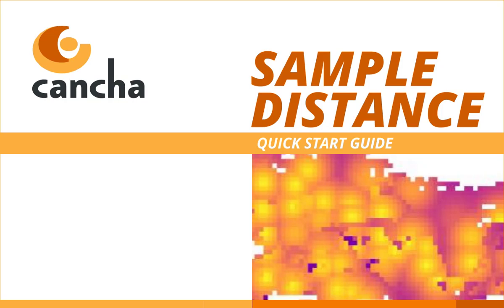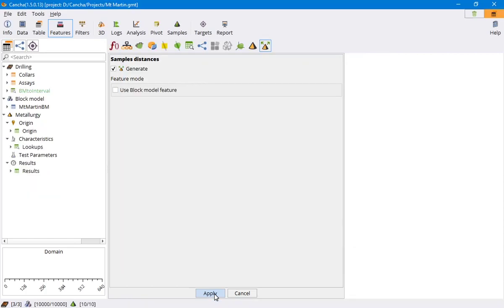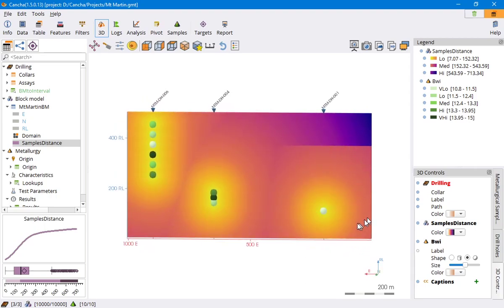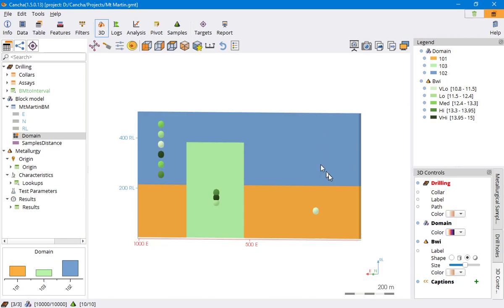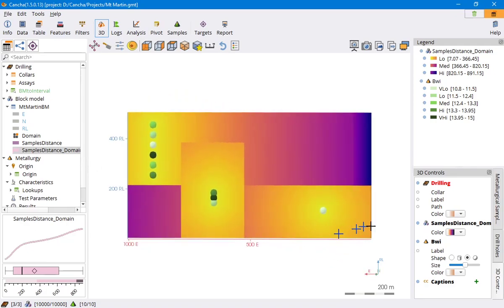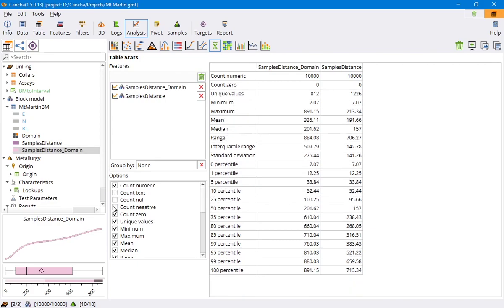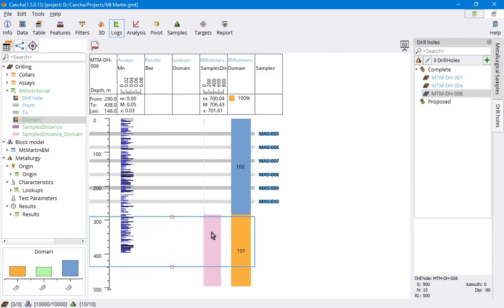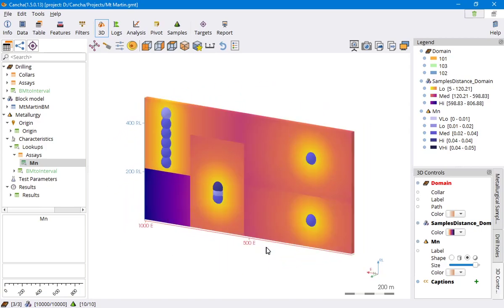Cancha Sample Distance Tutorial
Use the Sample Distance tool in Cancha geometallurgy software to view and analyse the sample spatial distribution in your deposit, as part of your sample representivity assessment.